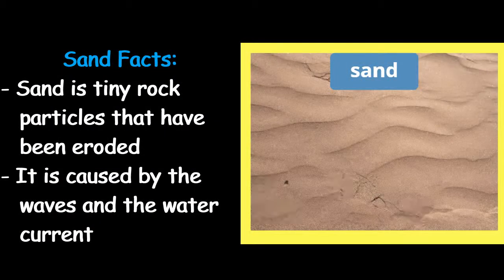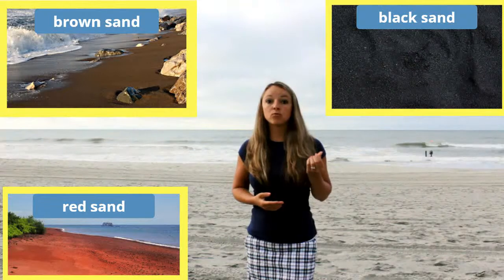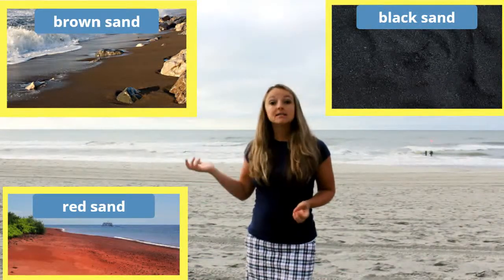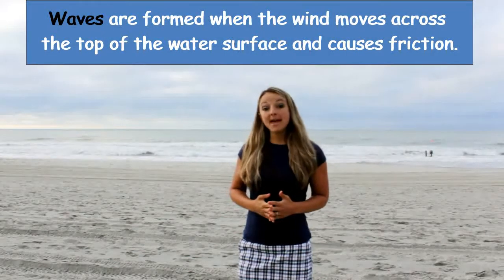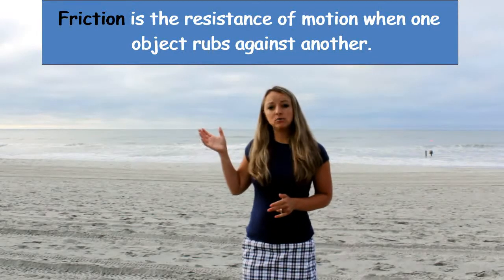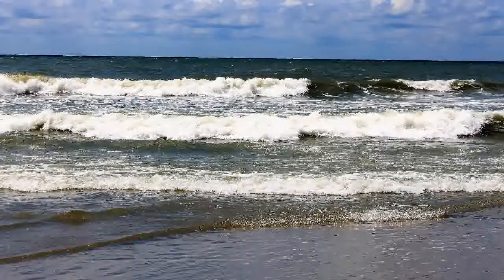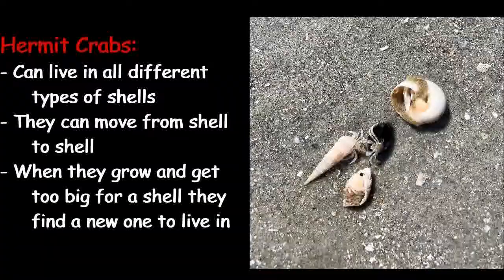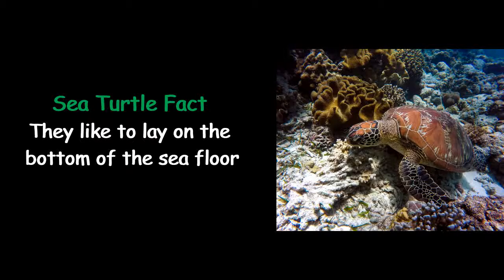Field trip to the beach! Learn about beaches and the ocean, Educational video for kids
Children will learn all kinds of interesting facts about the beach and the ocean. Have fun exploring all the things you can do at the beach. They will enjoy watching and learning about the different water sports and about what animals live at the beach and in the ocean. Kids will learn other ocean facts such as what are tides, the difference between high and low tides, waves, and water currents. The will also learn interesting facts about sea turtles and hermit crabs and so much more!